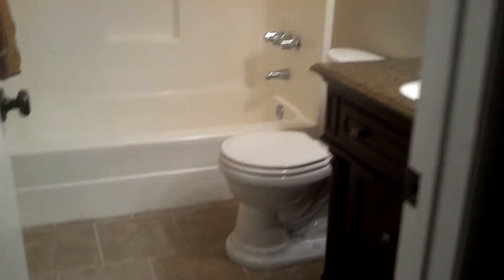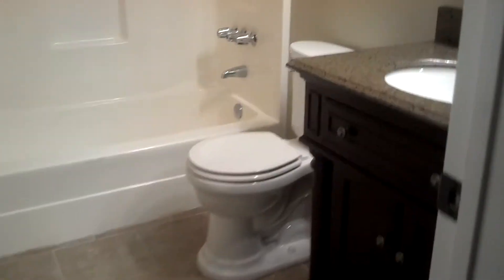Your next beach condo!